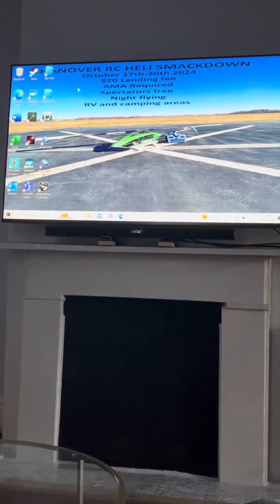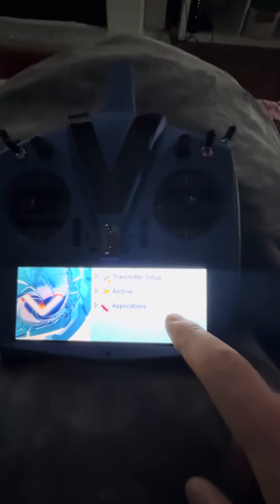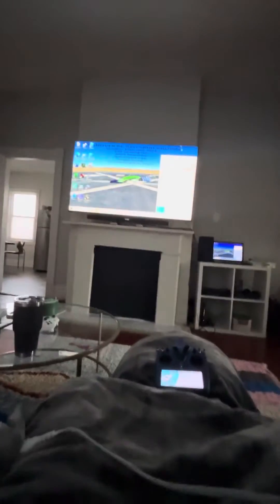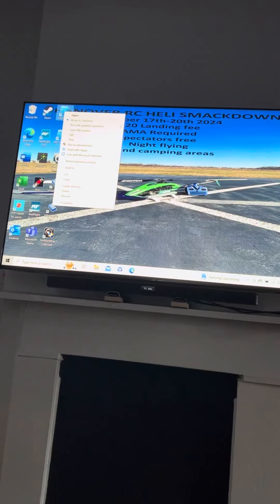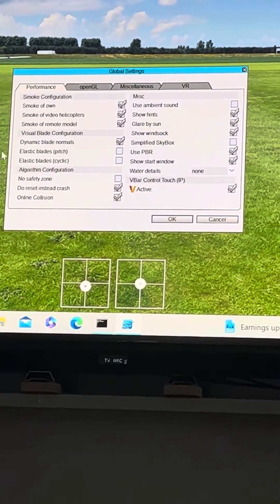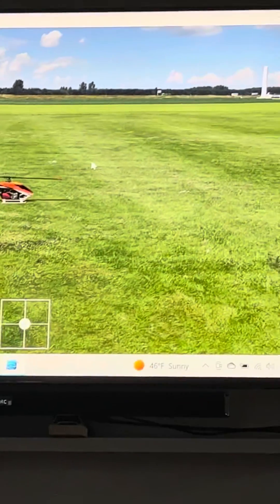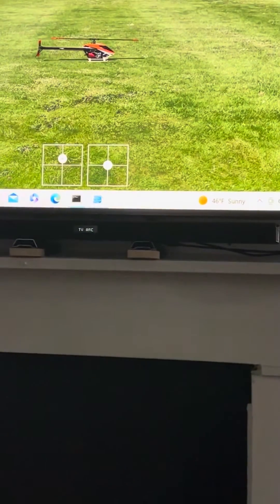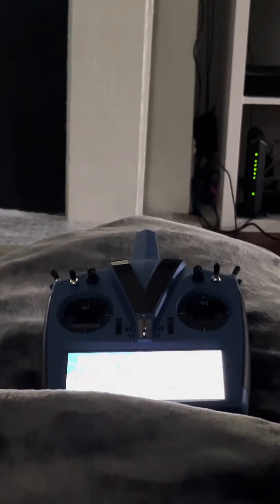Heli X wireless vcontrol evo setup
This is how you set up the wireless vcontrol evo or touch radio with your heli x sim. Any other questions just ask.